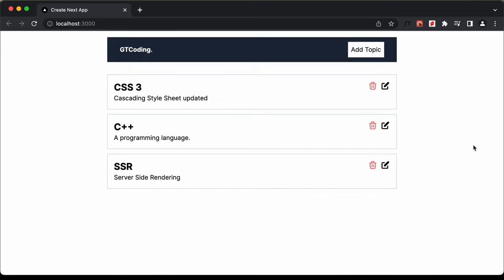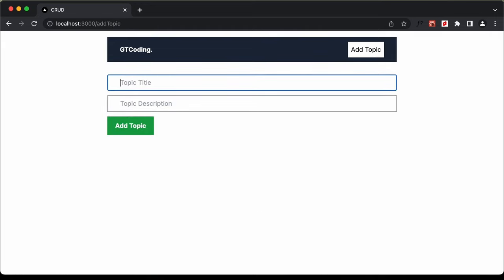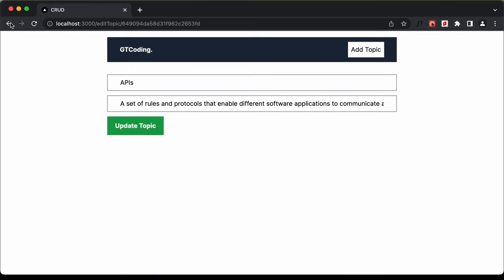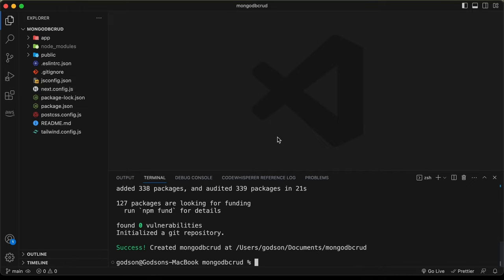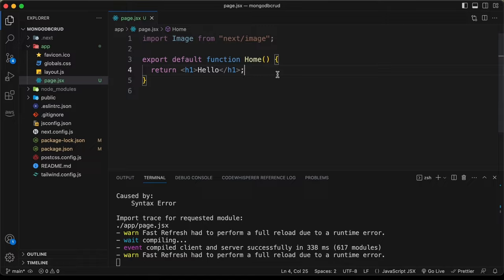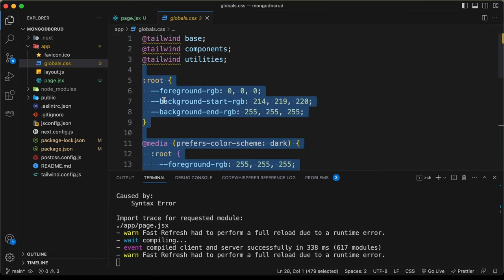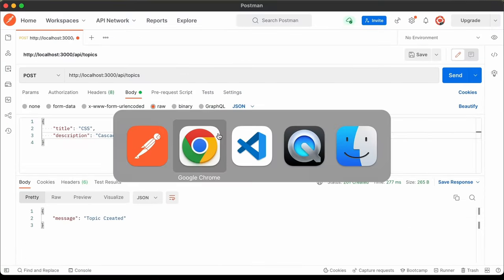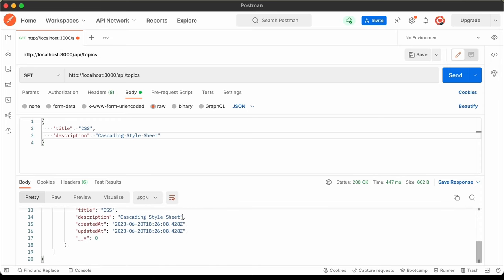Step-by-Step Guide: Create a Next.js 13 CRUD App with MongoDB from Scratch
Welcome to this comprehensive tutorial where you'll learn how to build a fully functional CRUD (Create, Read, Update, Delete) application using Next.js 13 and MongoDB. In this step-by-step guide, we'll start from scratch and take you through the entire process of developing a powerful web application with Next.js 13, a popular React framework, and integrating it with MongoDB, a flexible and scalable NoSQL database.

Throughout the video, you'll gain hands-on experience as we cover all aspects of building a CRUD app. We'll explore topics such as setting up the development environment, creating routes and components, and performing database operations. By the end of this tutorial, you'll have a solid understanding of Next.js 13 and MongoDB.